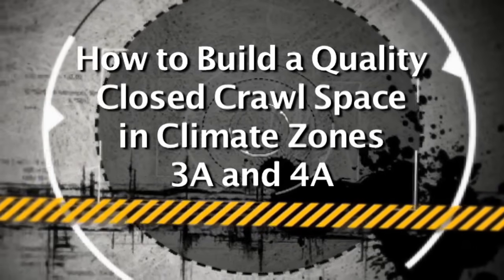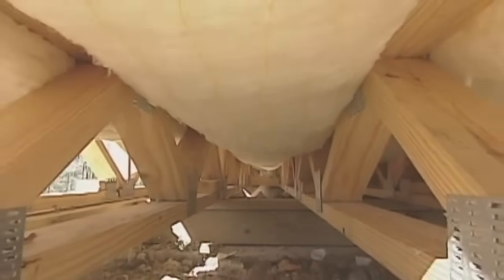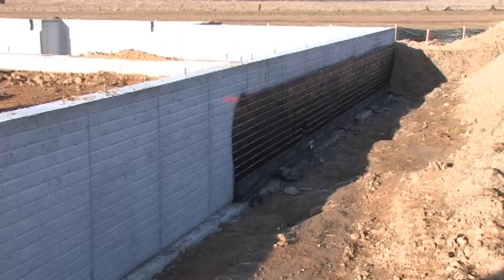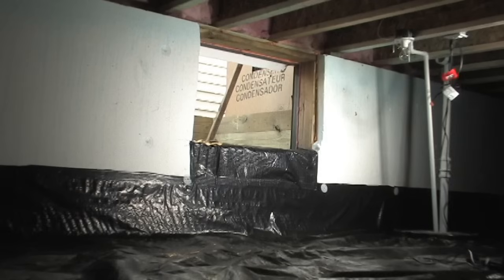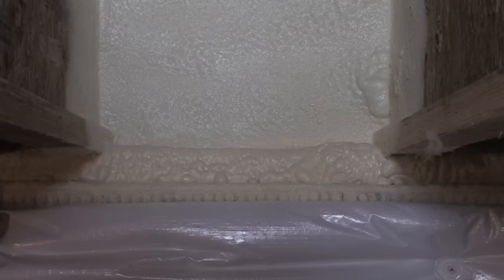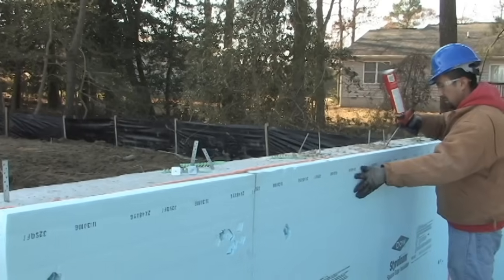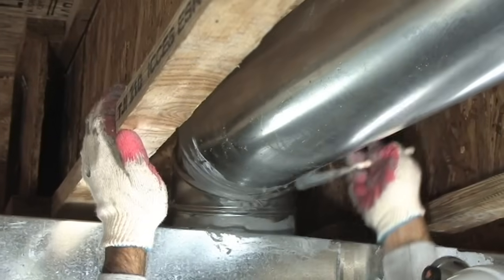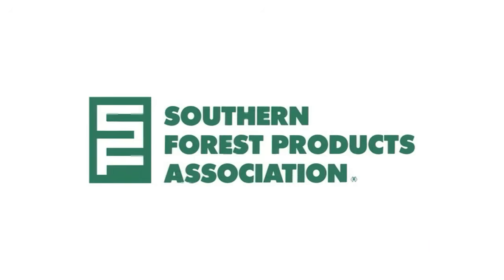How to Build a Quality Closed Crawlspace in Climate Zones 3A and 4A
This program presents the latest information on methods and materials for building a closed crawlspace that is dry, durable, energy efficient, and provides a comfortable main floor. This information was developed to improve the quality and performance of current crawlspace designs, and to assist when considering the benefits of switching from a slab-on-grade to a crawlspace foundation.

This video is part of a four-part series on closed crawlspace construction available on the Home Innovation Research Labs YouTube channel -- be sure to check out the rest of the series In addition to the videos, there is a free companion TechSpec available to download